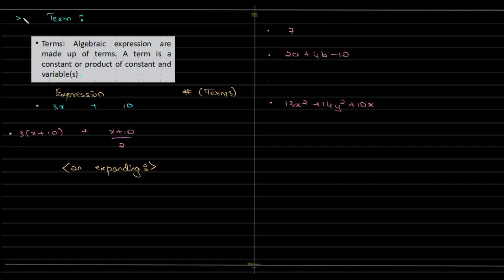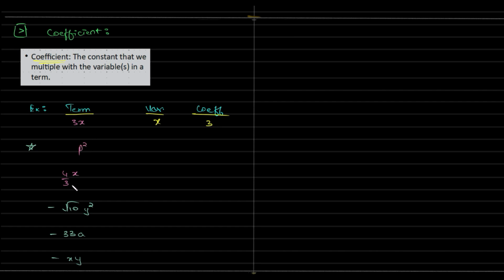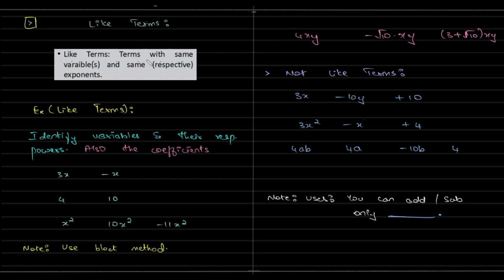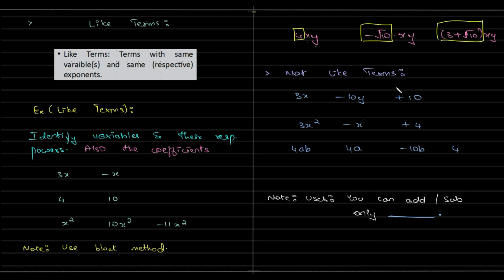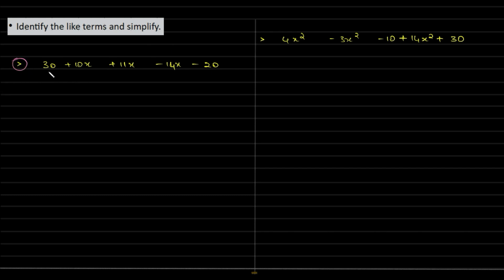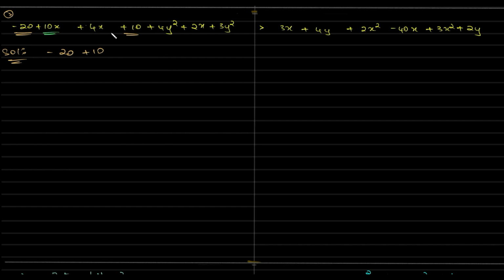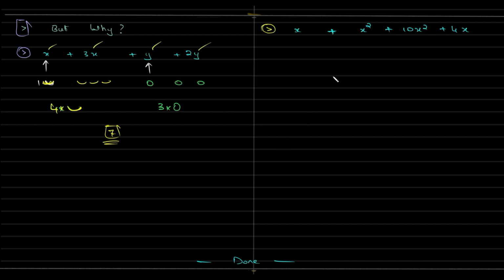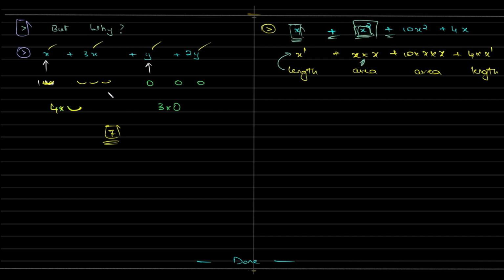7 00 A 4 Linear Equation Prerequirement E